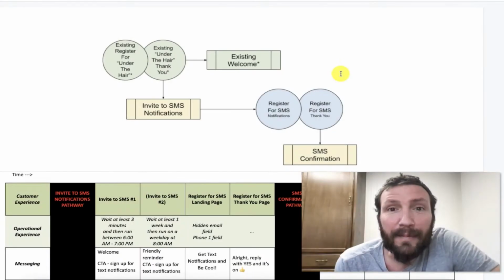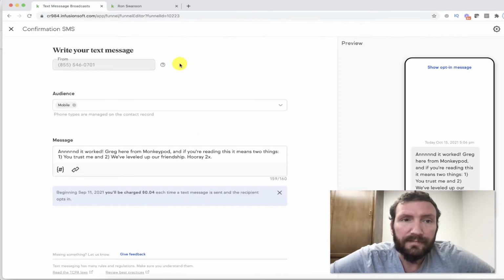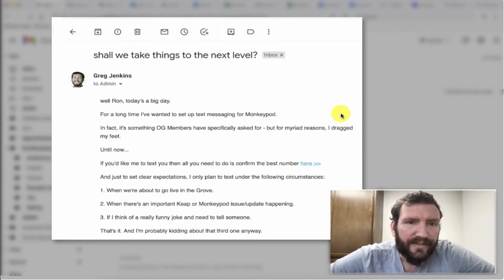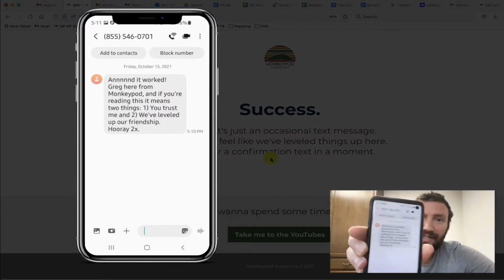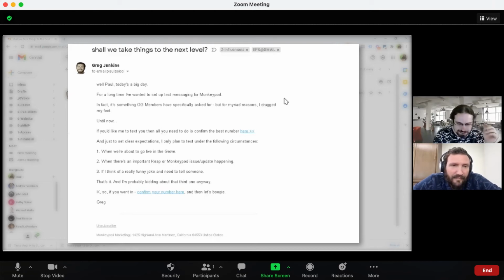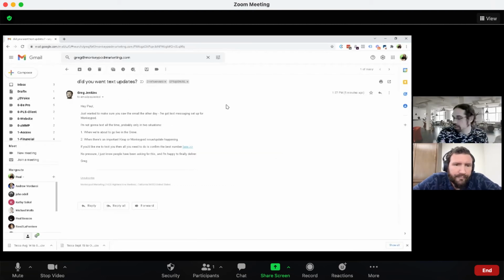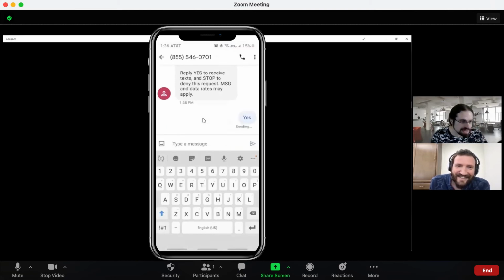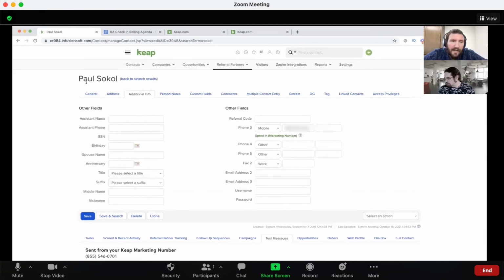Anxiety, Stress, and Text Automation - Act 4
This is part four of a project that sat on my to-do list for over a year - and the path to finally getting it done.

This segment covers the process I used to invite my existing subscribers and member to sign up for SMS notifications, and the campaign inside @Keapgrowing that supports this functionality.

This series is part technical tutorial, and part exploration of the mental health challenges that often parallel the entrepreneurial experience.

If you're struggling please be kind to yourself, and remember that you are not alone.